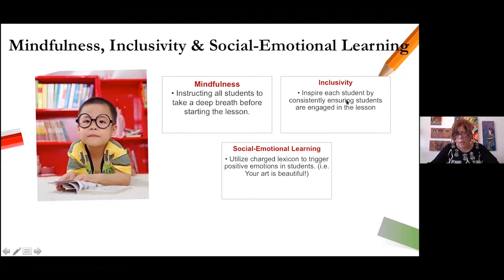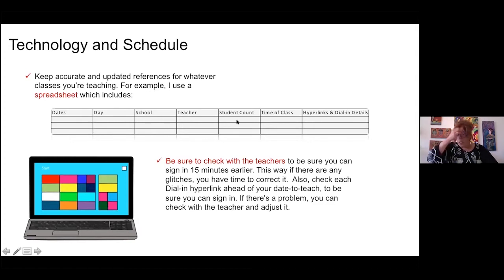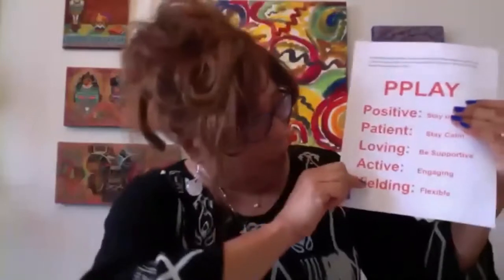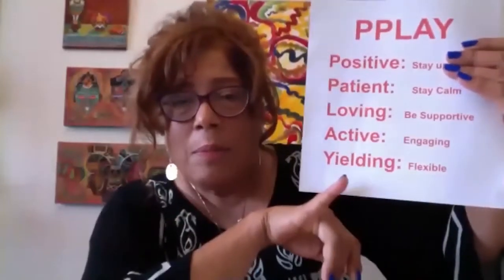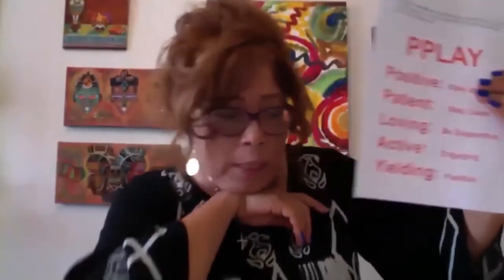PAS: Kenji Tanner